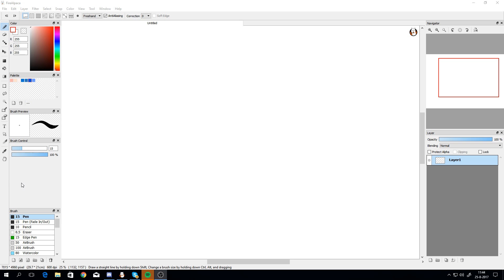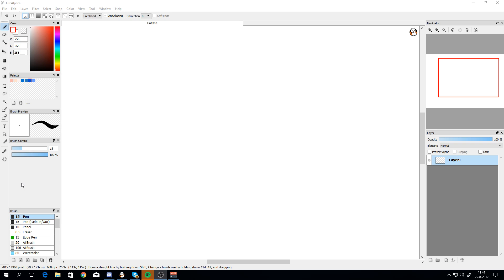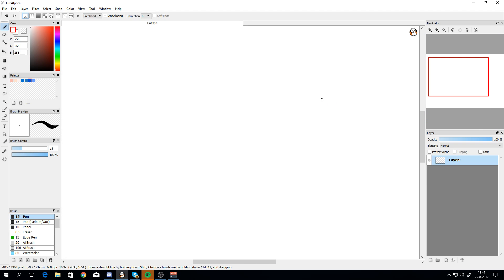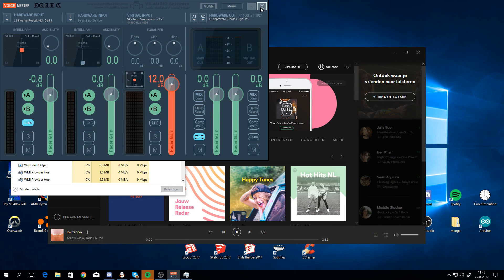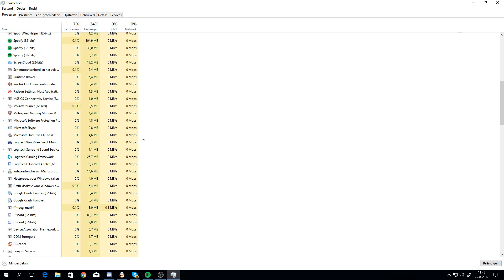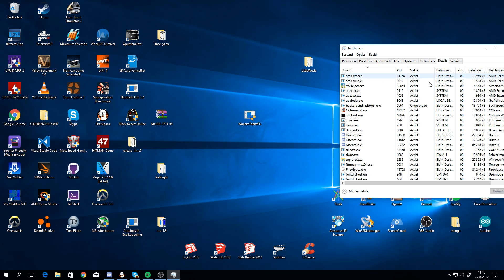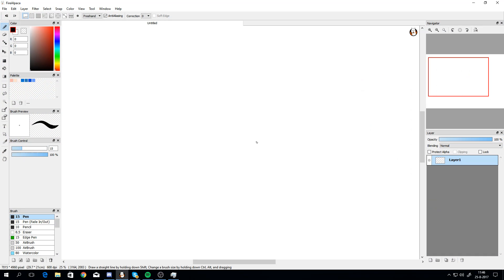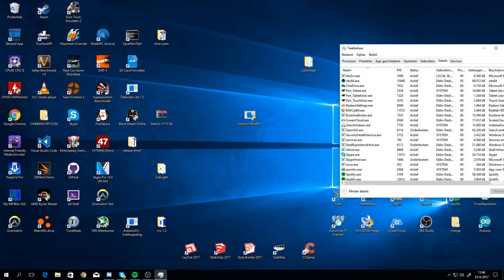Wacom Tablet/Driver Fix (CTL-470/Bamboo Pen) Windows 10 - May work with other versions too!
Simple tool to fix startup issues with the Bamboo Pen driver on Windows 10. It basically restarts the driver.

Only tested with the latest Previous Generations Bamboo CTL Compatible Driver from Wacom:  Version Windows - Driver 5.3.5-3 (XP, Vista, Win 7, 8 and 10).

For other versions and other issues, or similar issues that hasn't been solved with this program, follow this guide:

1. Disable and enable the tablet in the device manager (look it up through google)
2. Go to the tablet folder, mine is located under : C:\Program Files\Tablet\Pen and right click on any executable you can find there - go to properties - Compatibility - Check the checkbox that says: Run this program in compatibility mode for: - and select windows 7/8 (maybe if one isn't working, choose the other).

If this works, I might be able to add that to the tablet driver fixer tool that I made.

3. Change usb ports/cables (Probably not causing your specific problems, but hell, if nothing else works...)
4. You are on the latest version. What you could try and do is uninstall (you really have to) the current driver and download and install the older version of the driver, such as this one

5. With this version, if the issue persists, try again the above solutions. If this doesn't solve it, I think your gonna have to contact Wacom somehow.